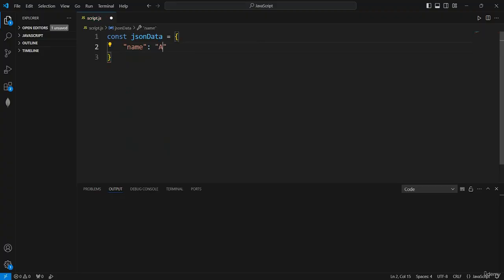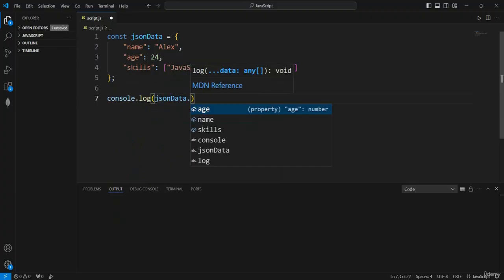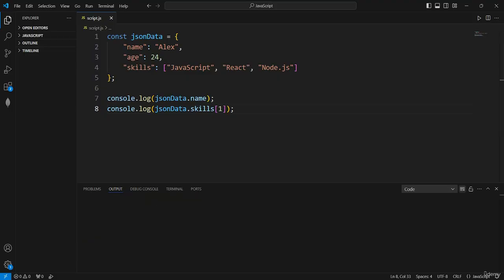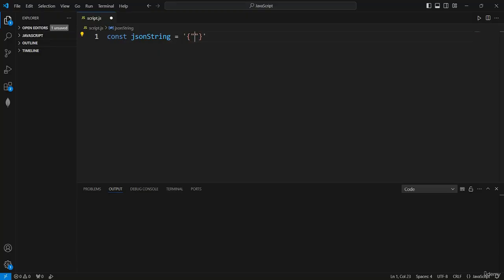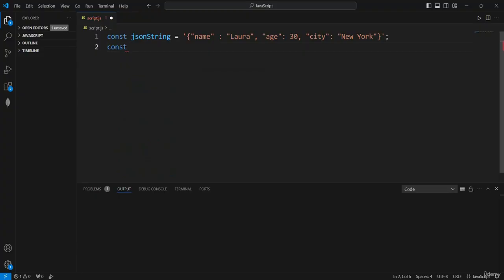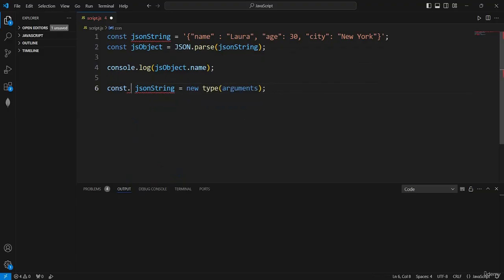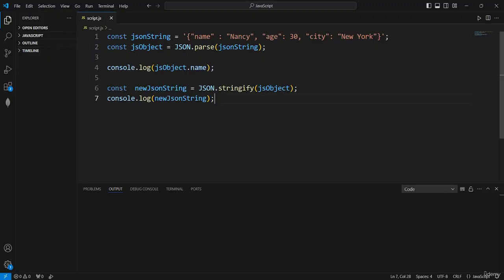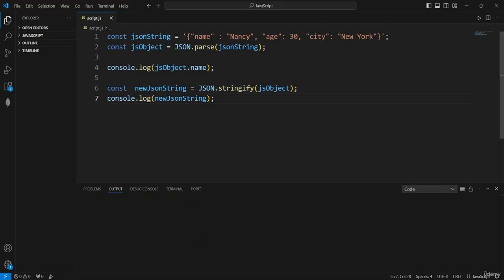The Complete JavaScript Developer: Learn Modern JavaScript (16 JSON Data Format)